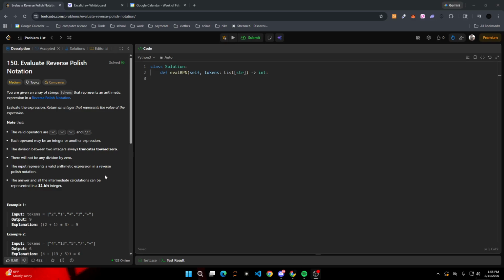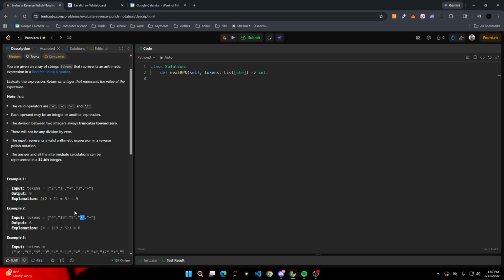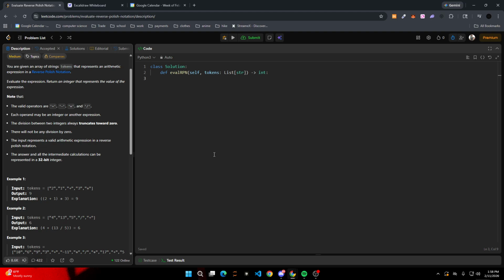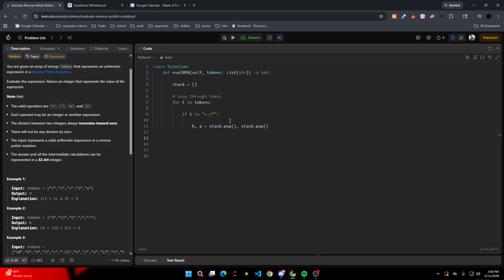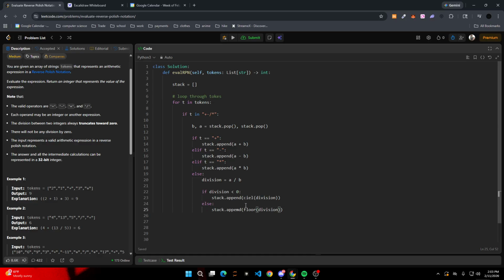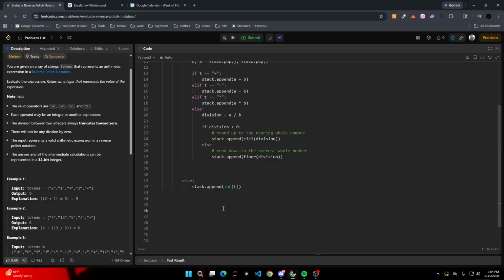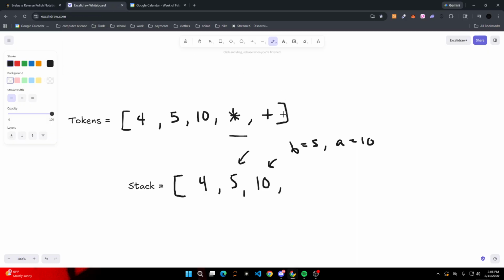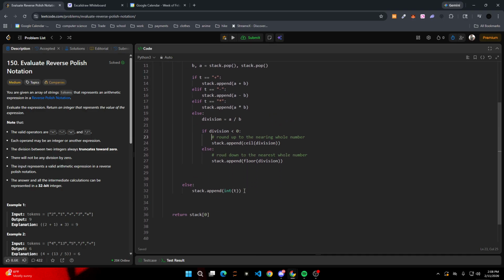Doing LeetCode Everyday!! (Day 25) -Evaluate Reverse Polish Notation (Stacks)